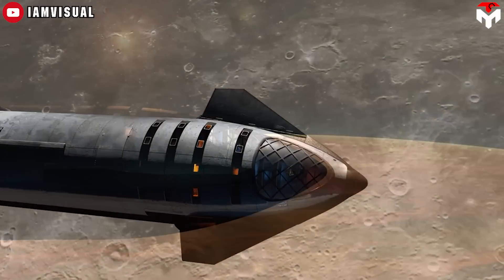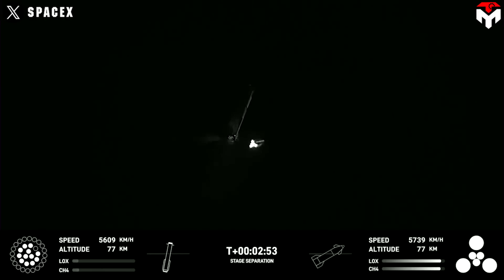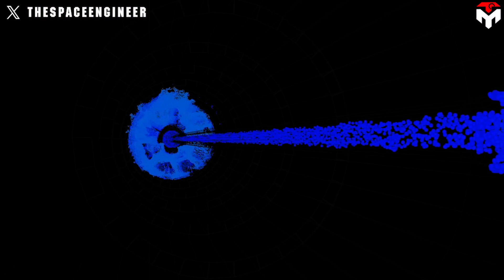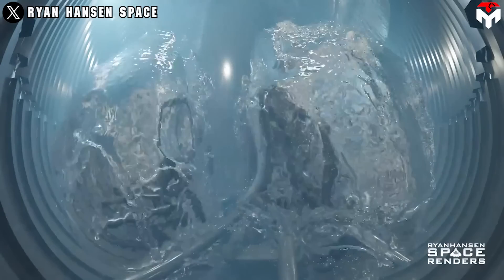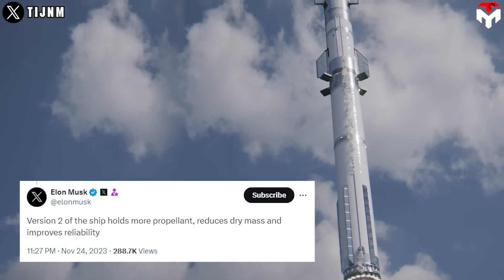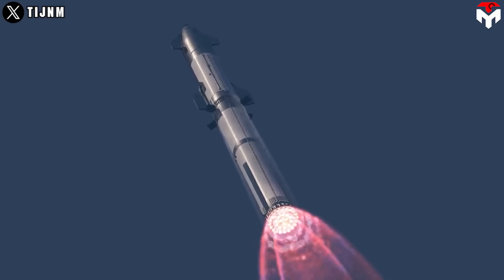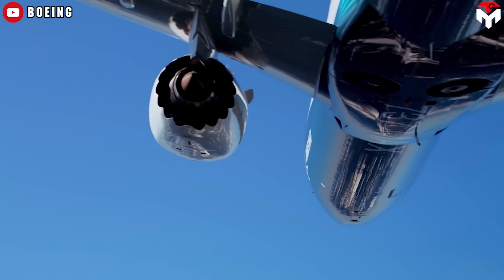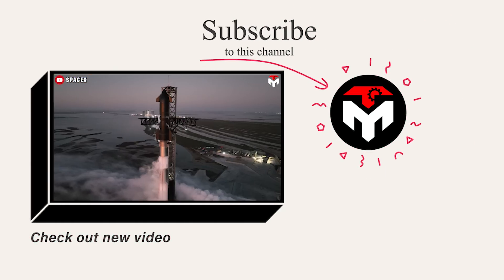A closer look at what's hiding in SpaceX's Starship Super Heavy?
1) SOURCES OF THUMBNAIL
2) SOURCES OF IMAGES AND VIDEOS
We know that to break human limits and achieve extremely ambitious goals like Mars colonization, Elon Musk has made the Starship rocket, unlike anything we have seen before.
Yeah, it's not only a story about its gigantic size as well as its impressive specifications but also about the secret details inside that promise to blow your mind.
So, in today's episode of Techmap, let's find out the operational mechanism of propellant flow inside the booster, from that, we can explain why Booster 9 exploded in Flight 2.